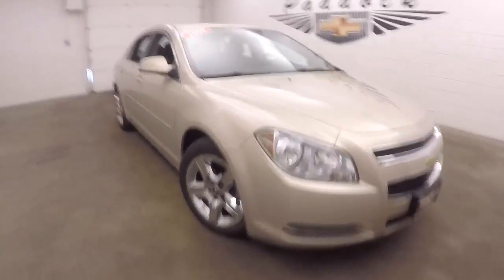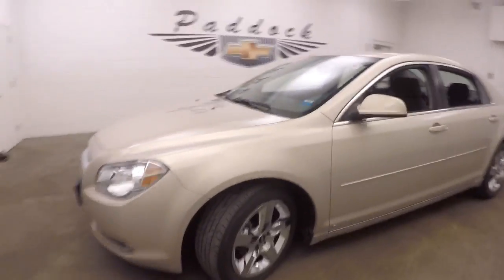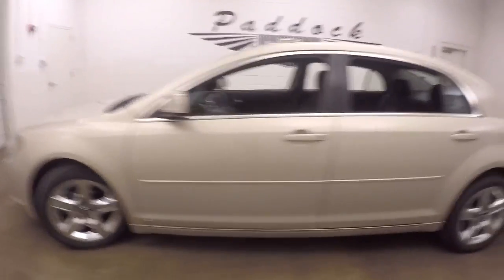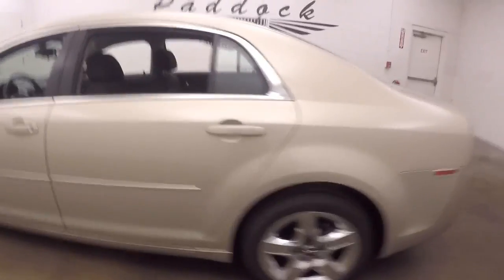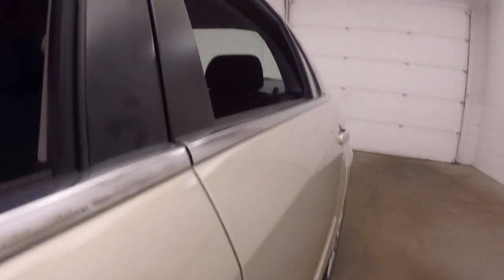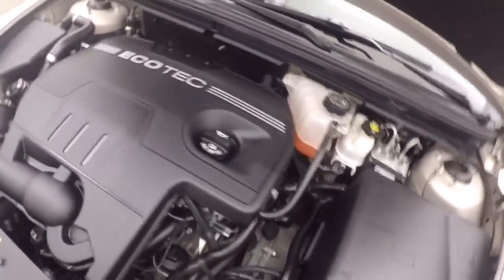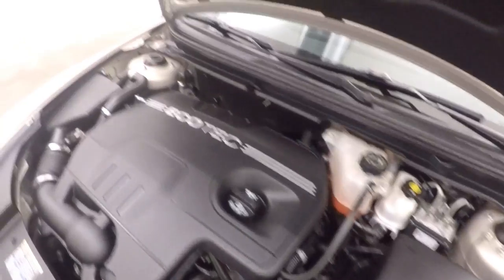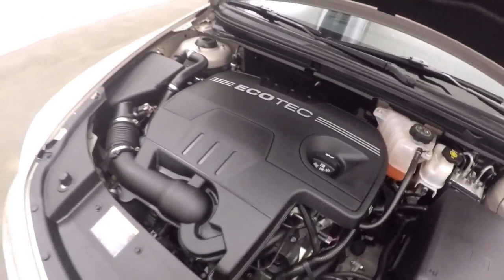70895A Used Malibu